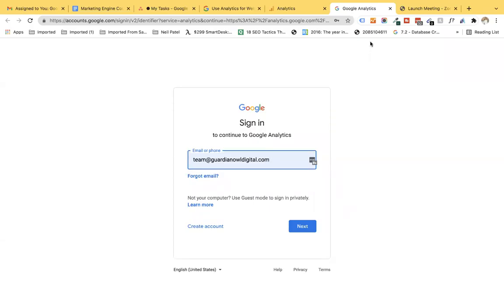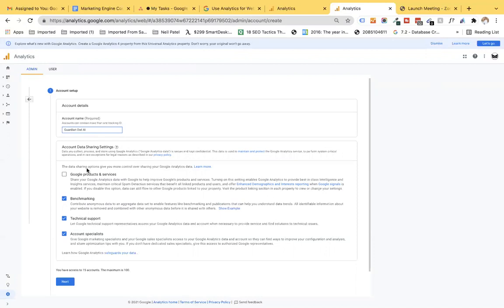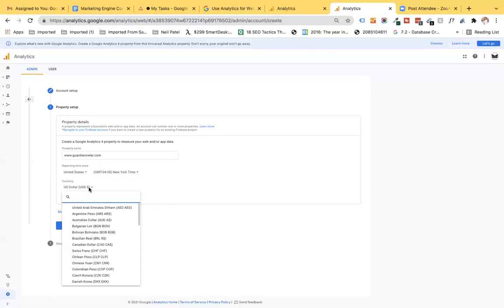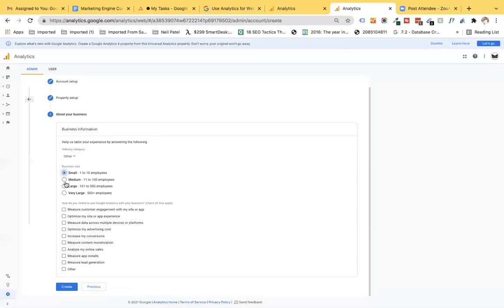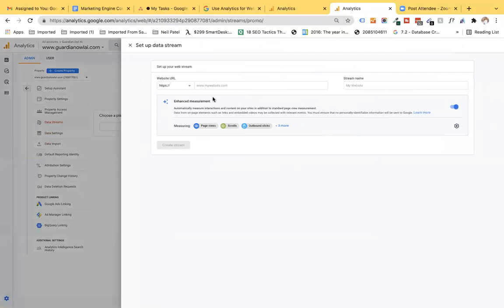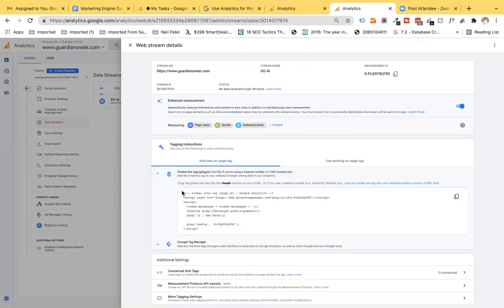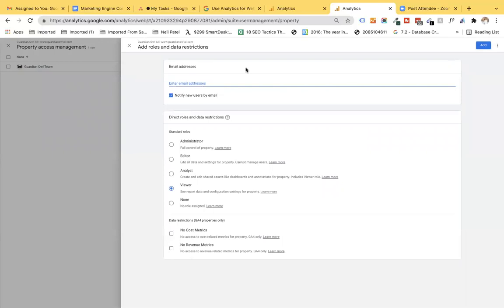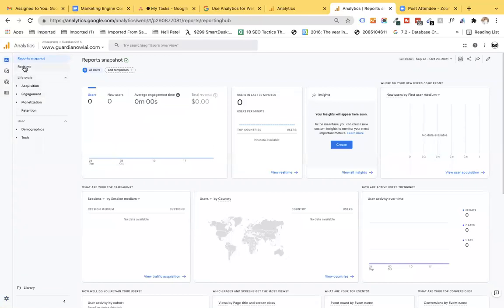How To Set Up Google Analytics GA4 in 2026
The first step in setting up a Google analytics account is to ensure that you have a GMAIL address.  If you do not have a gmail account, you will first need to create one in order to have access to create an account.
To create an account, you will navigate to the bottom left hand corner of your screen where you'll see "Admin" gear function, click on that.
Next, click Create Account and fill in your account name which is typically your business name. Then, you will click all the areas you're willing to share your data with Google.
Then, click next to navigate to your property name.  If you have multiple businesses, you're going to create multiple addresses for all the websites you want to track.